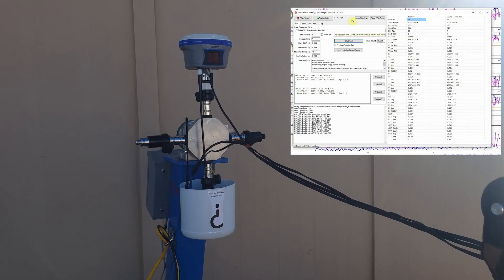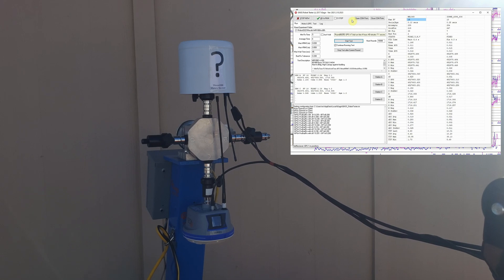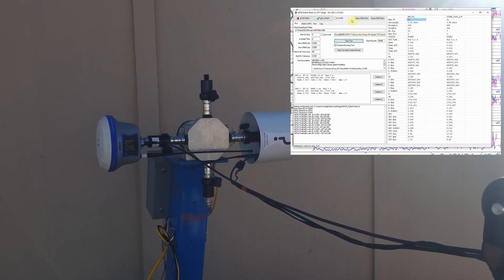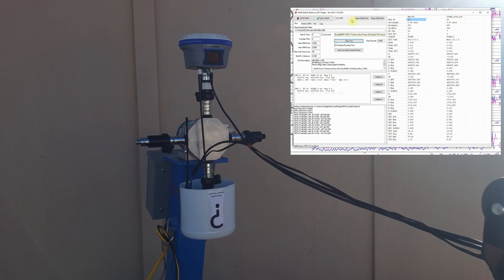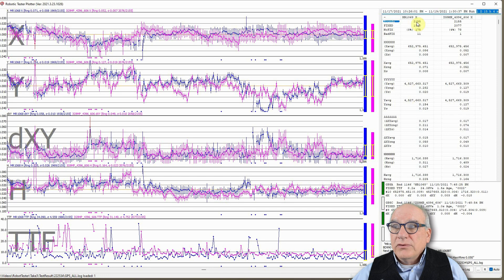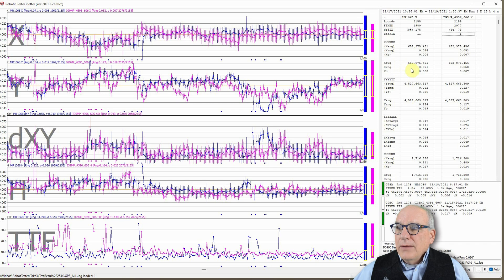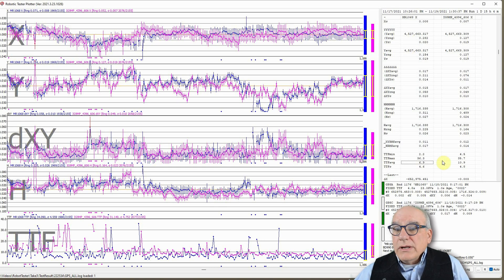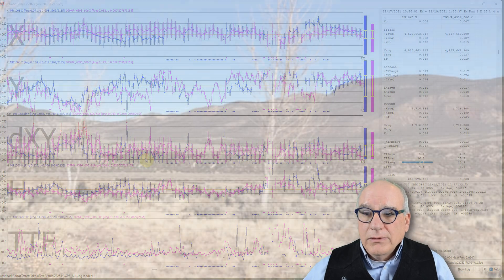The iGage Testing Robot: iG9 vs. MR1068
A quick video to show our robotic tester comparing our iG9 against another GNSS device.

00:00 Title Card and fly-in introduction
00:23 Why and how we test receivers
05:27 Interpreting test results using RobotPlotter
10:31 Conclusion

Additional information on interpreting test results with the RobotPlotter, the RobotPlotter executable, a very detailed PDF describing all the displayed values and the test data for the featured test can be found at this